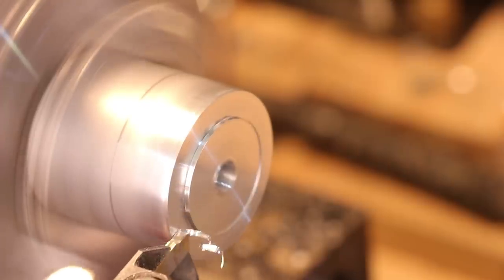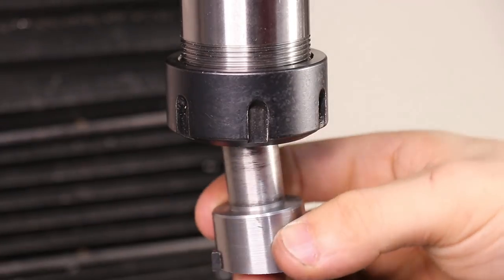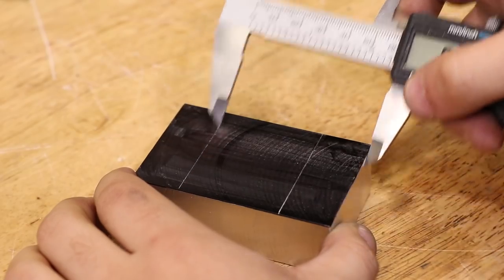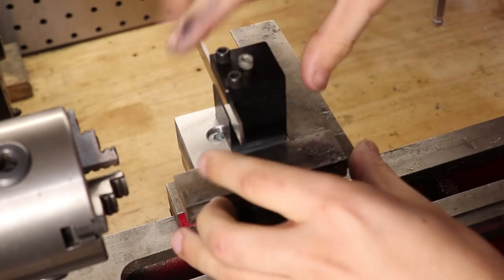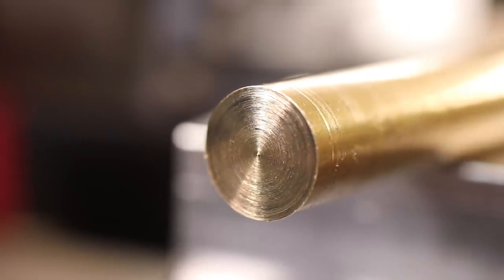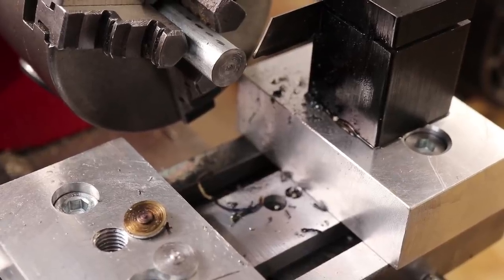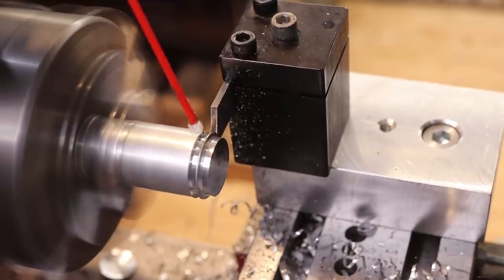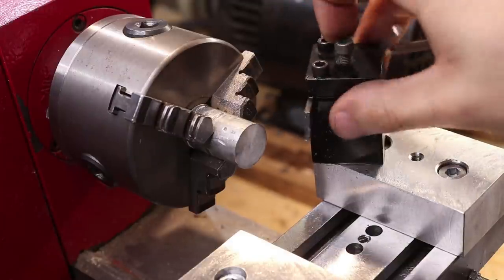Mini Lathe Rear Cut Off Tool Post Upgrade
G'day,

In this video I will be making a rear cut off tool post for my sieg c3 mini lathe. Parting is one of the weak areas of these mini lathes, due in part to a lack of rigidity and power. I have seen people mount parting tools upside down and run the lathe in reverse to prevent the tool from getting pulled into the workpiece to achieve better results.

My lathe does not have a reverse, so a rear cut off tool post would be needed to achieve the same result. With my new cross slide with t-slots (made I am able to now machine a riser block to mount by parting tool holder that is made for my Sherline lathe.